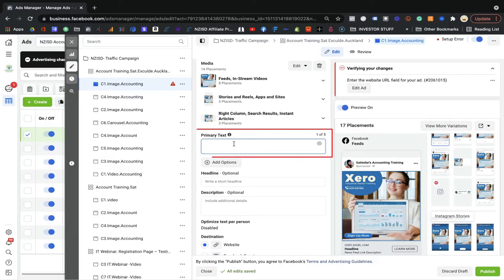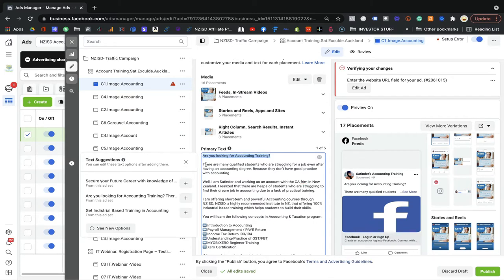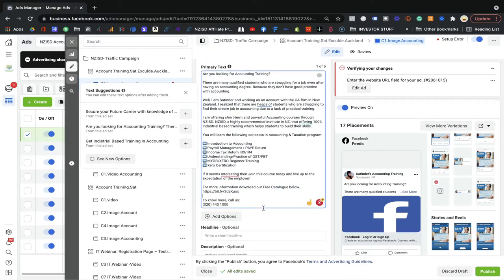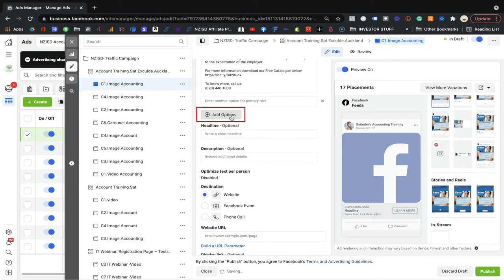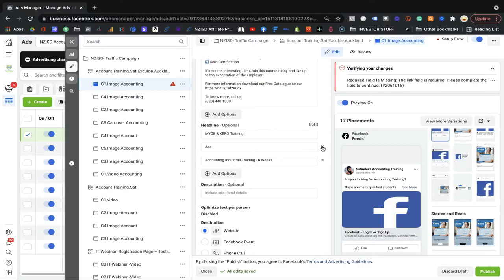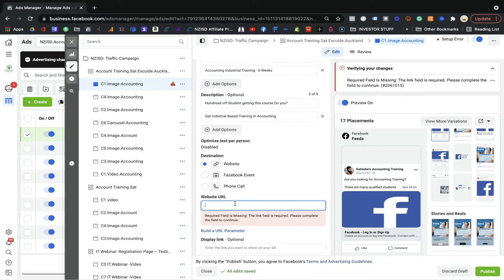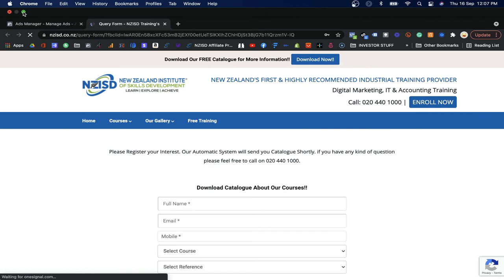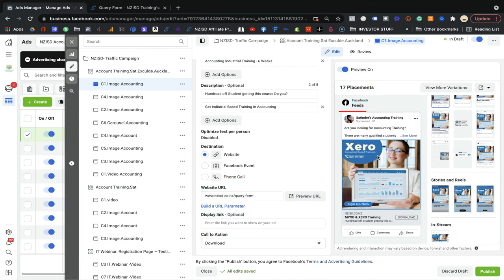How to Write Content For Your Ads - Facebook Ads Course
There is Facebook Ads Policy to write content for the ads, You can not target anyone directly through your ads. I would highly advise you to go through with the policy before writing content for the ads.

I always use my formal to write content for my ads (HOOK, STORY, OFFER). In this video, I will explain to you in detail the way to write content for your ads. I hope you love it and it will help you.

Students, Professionals, Business Personnel, Small Business owners, Housewives and Freelancers
to get the latest update on Digital Marketing Course and Free Giveaways Gifts Announcement.

If you want to become a Skilled Digital Marketer to get Digital Marketing Job, Want to Make a Career in Digital Marketing or If you want to gain Knowledge in Digital Marketing to Run Your Business online, Just click on the below Link and Enrolled on Digital Marketing Master Program

Balwinder Singh NZ provides you with the best-in-class Digital Marketing Course. This Module is Focused on Training Facebook Ads for beginners. This free Facebook Ads Creation course offers interactive video lessons and practical assignments and quizzes. Apart from theory, this course gives practical examples and is separate from the rest of the free digital marketing courses available online.
We, Will, guide you through Chapter wise to make sure You Won’t miss any Chapter Link to Every Chapter is Given Below Once You Complete all the Chapters Submit the

GET IN TOUCH: If you’d like to talk, Send me on msg on Facebook balwindersingh.Nz directly will be the quickest way to get a response.

X X X X X X X X